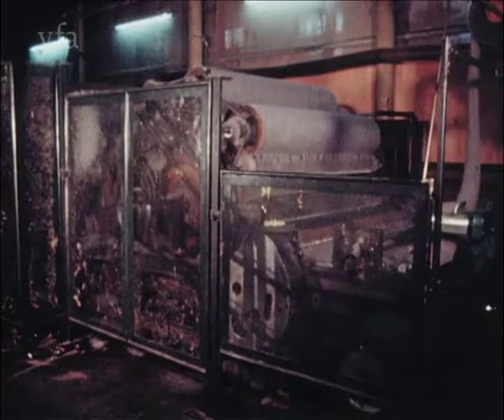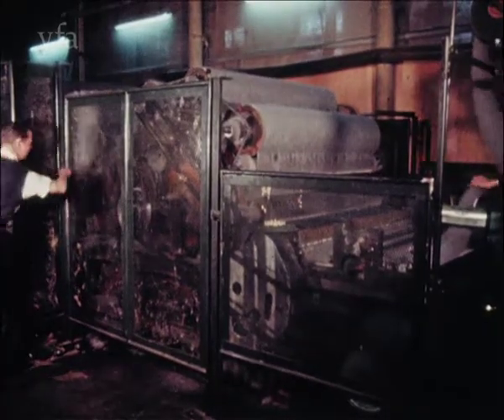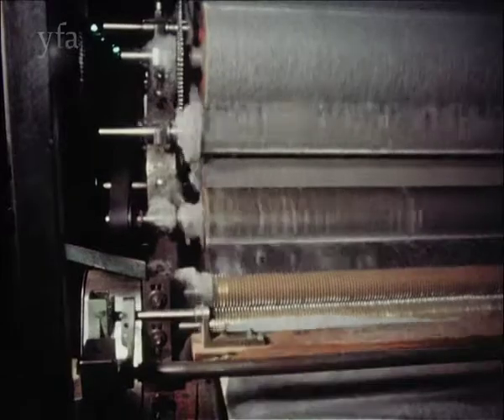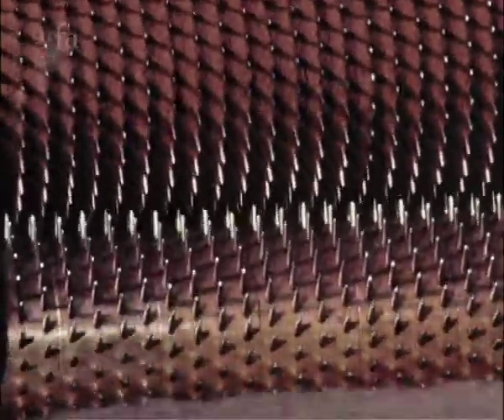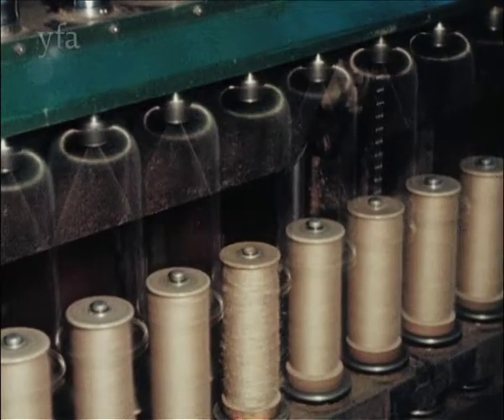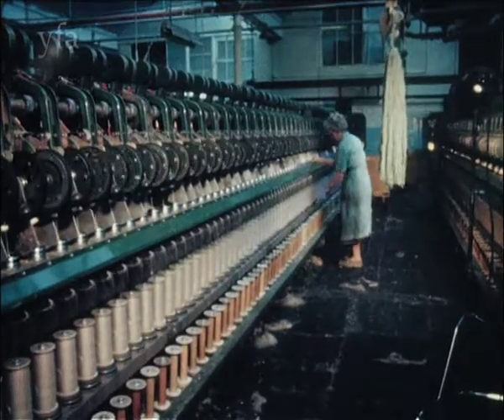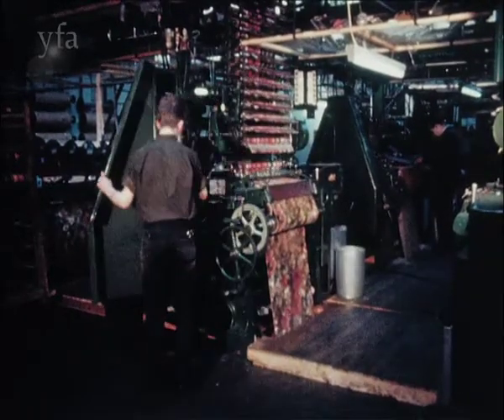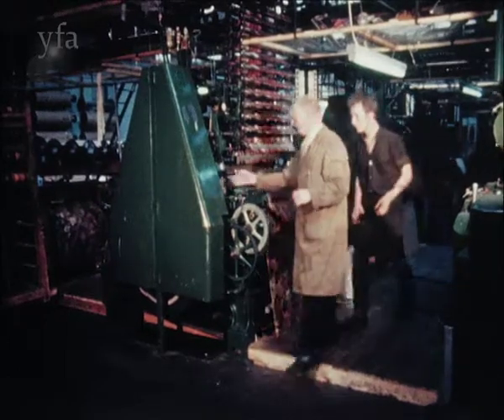SEE YOU TOMORROW - CROSSLEY CARPETS (1965) 2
YFA 1160 SEE YOU TOMORROW - CROSSLEY CARPETS (1965)
See You Tomorrow is a safety at work training film for employees of Crossley Carpets, located in Halifax, West Yorkshire. The film emphasizes the correct way to use the different types of machinery used in carpet production as well highlights the dangers which will result if proper safety procedures are not followed.

This section is a clip from the longer film which can be found